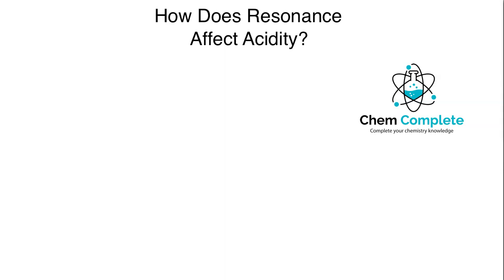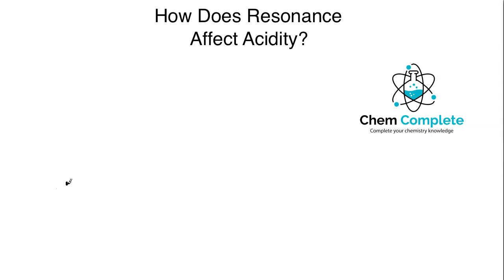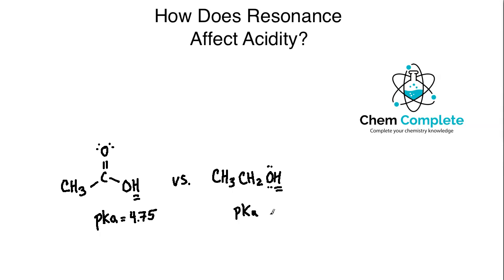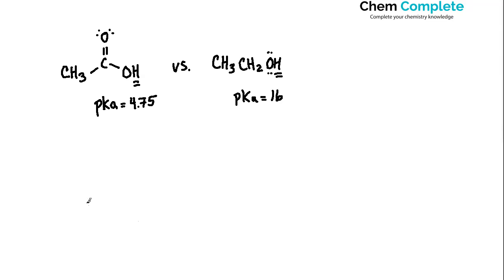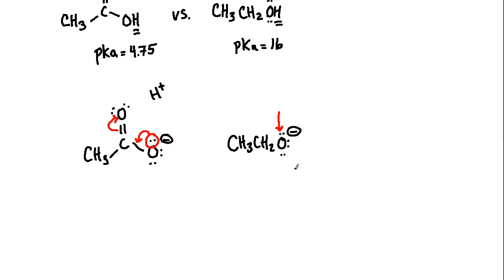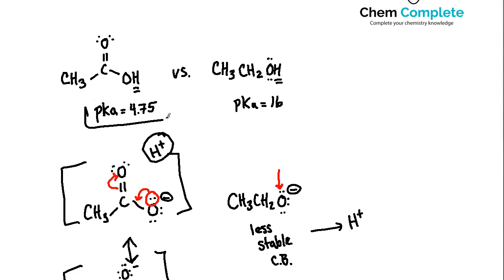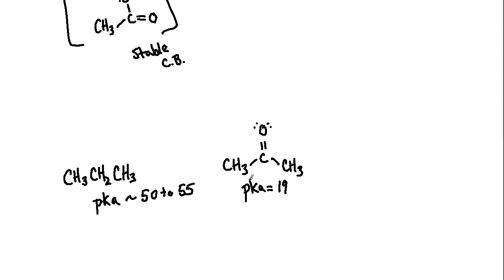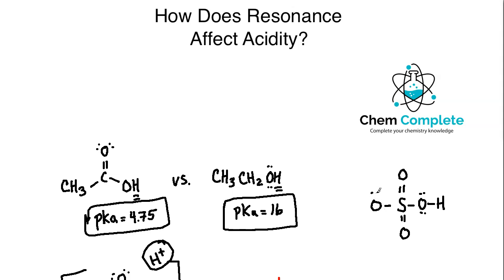How Does Resonance Affect Acidity?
This lesson examines the acidity of various organic compounds due to their resonance ability or lack thereof. Resonance of conjugate bases is extremely important in determining the acidity of an organic acid.